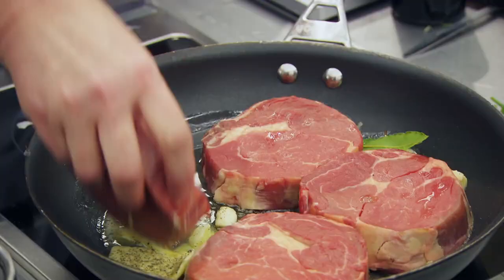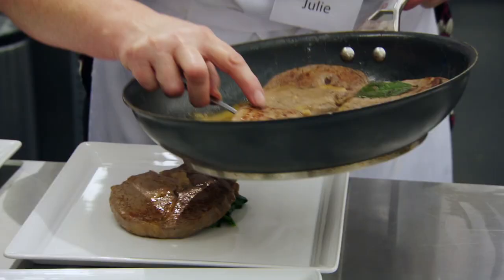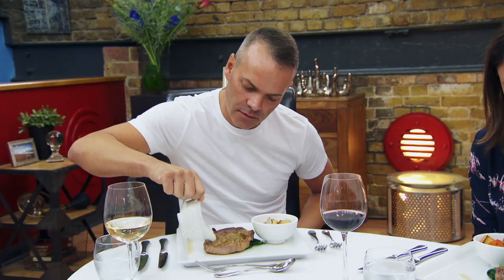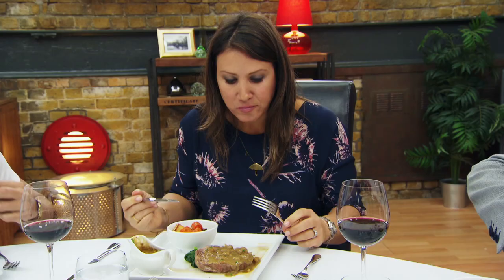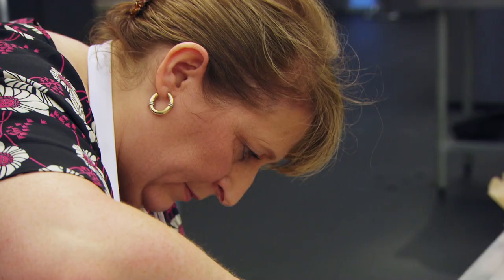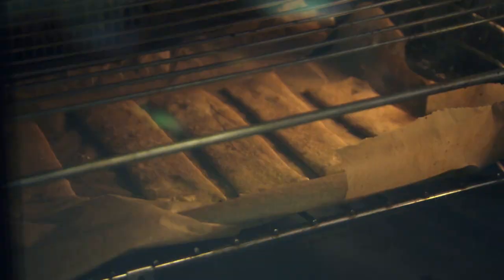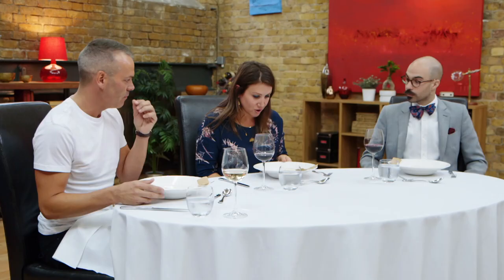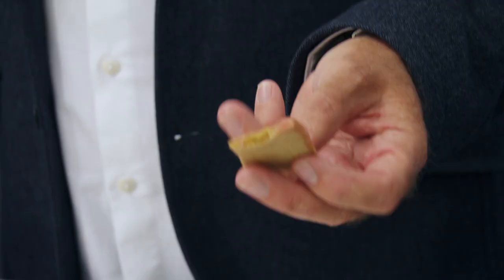Rib Eye Steak & Vanilla Panna Cotta | MasterChef UK | MasterChef World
In a pulse-pounding clip of MasterChef, Julie courageously attempts to perfect the ribeye steak, pairing it with an enticing Stilton sauce, and receives mixed reviews. Later, all eyes are on her as she unveils her vanilla panna cotta dessert, topped with rhubarb and ginger, but will her choices pay off? Every minute counts, as both her culinary skills and time management are put to the ultimate test.

Dive into MasterChef UK, the epitome of British culinary brilliance! In the UK's esteemed kitchen, talented hopeful home cooks rise to prominence under the guidance of iconic judges John Torode and Gregg Wallace. Witness transformative challenges, exquisite dishes, and a tribute to Britain's storied culinary tapestry.